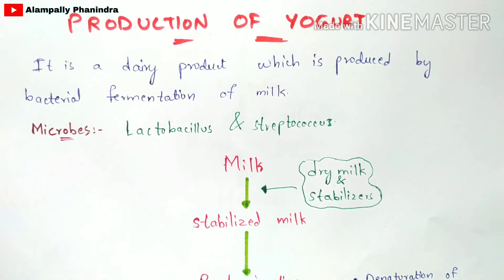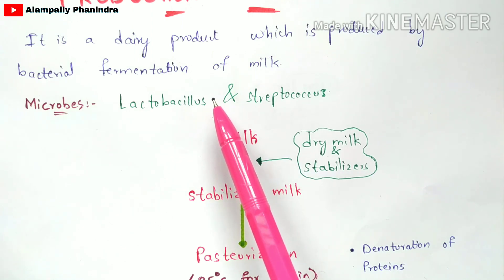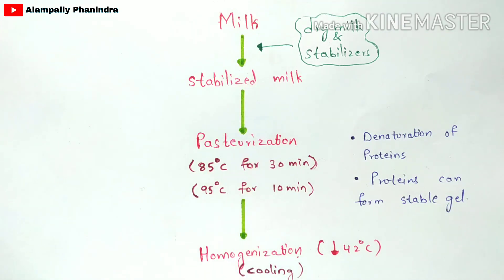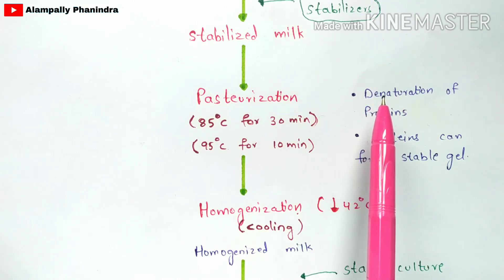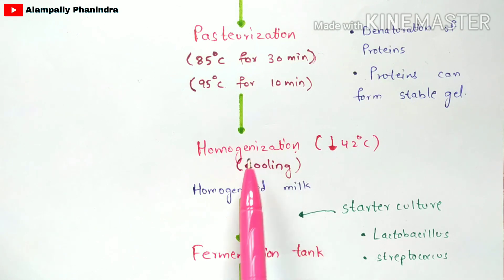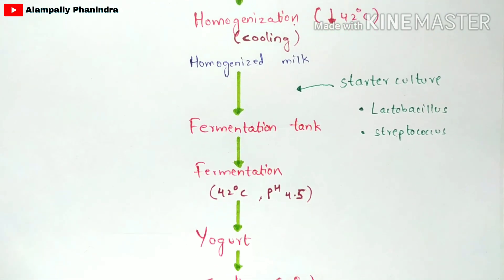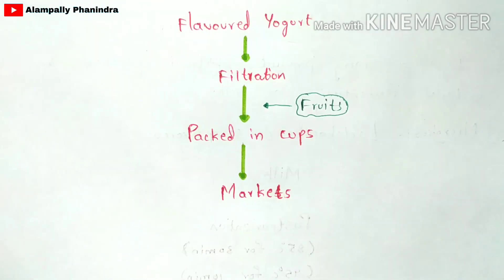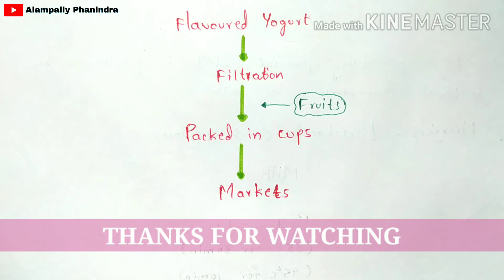Production of yogurt by fermentation | Preperation of yogurt | Bio science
This video explains you how yogurt is prepared in the industries by fermentation.

The main (starter) cultures in yogurt are Lactobacillus bulgaricus and Streptococcus thermophilus. The function of the starter cultures is to ferment lactose (milk sugar) to produce lactic acid. The increase in lactic acid decreases pH and causes the milk to clot, or form the soft gel that is characteristic of yogurt. The fermentation of lactose also produces the flavor compounds that are characteristic of yogurt. Lactobacillus bulgaricus and Streptococcus thermophilus are the only 2 cultures required by law (CFR) to be present in yogurt.